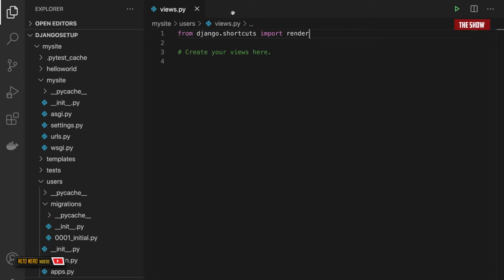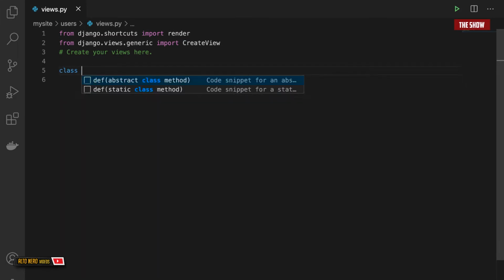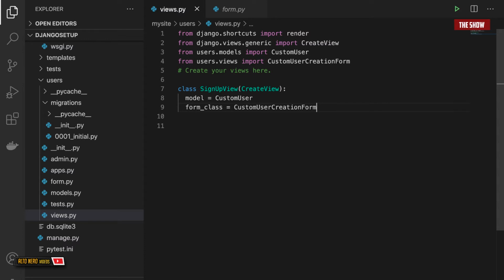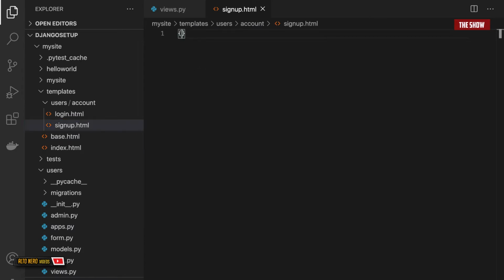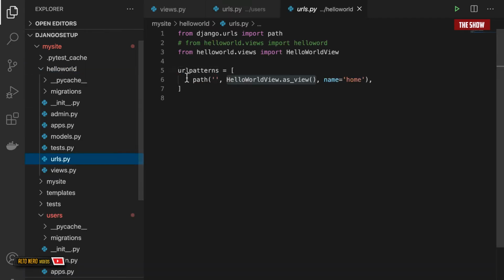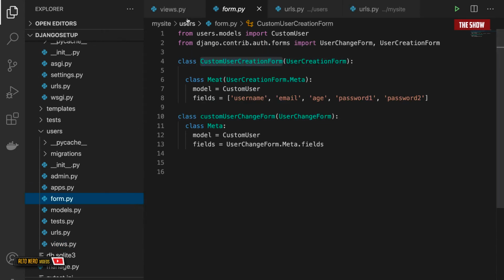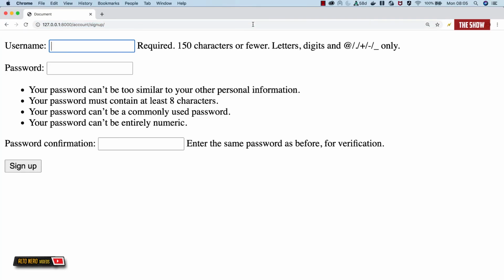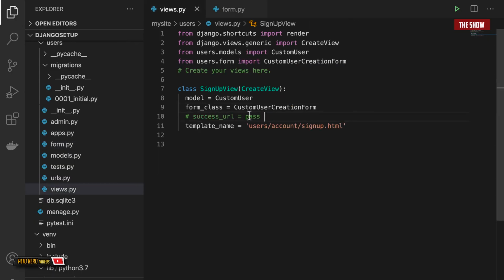Django User Registration Using A Customer User Model | Creating A Registration & Authentication Form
Hello Friends 🙂

In my last Django tutorial we created a Custom User.
In this is a Django tutorial, we will be learning how to use forms and validate user input by creating a user registration page.